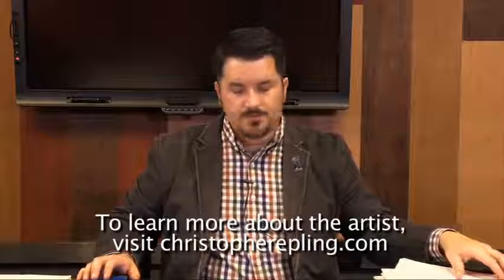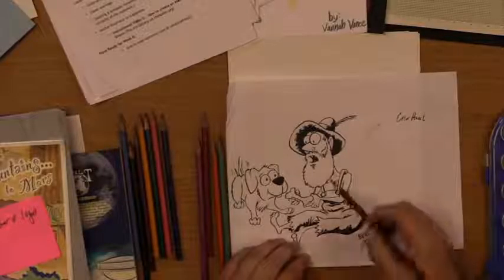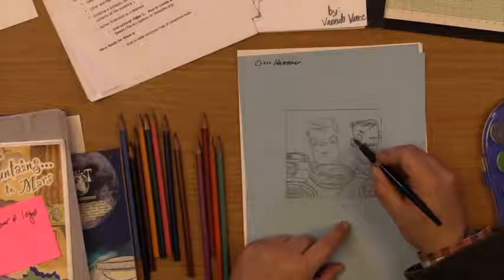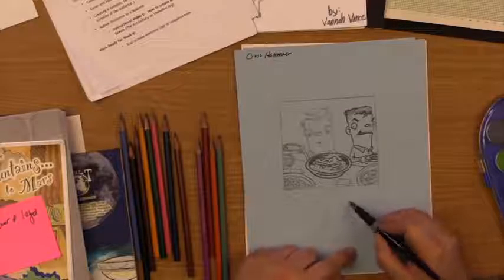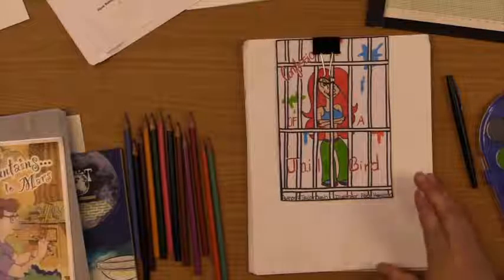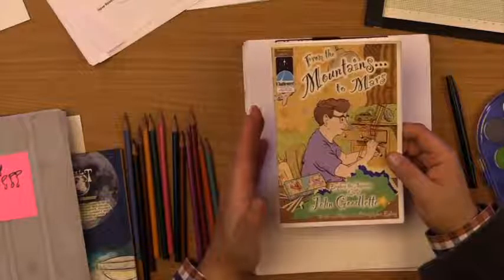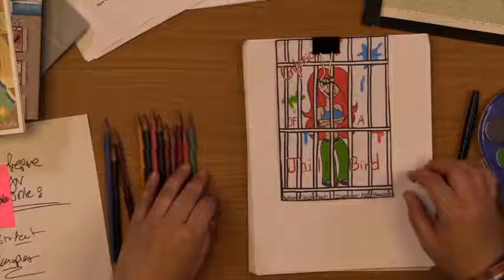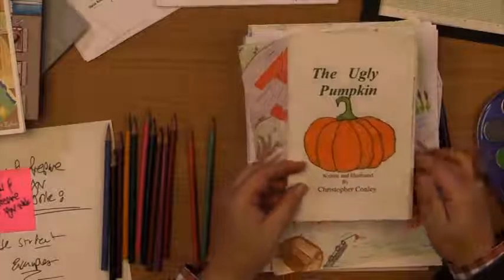The Art Workshop With Christopher Epling; Episode 16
In this episode we cover mini-comics, coloring techniques, basic drawing, creating a visual for characters for your story, and much more. The Art Workshop is produced by PikeTV, theholler.org, and Epling Illustrations.